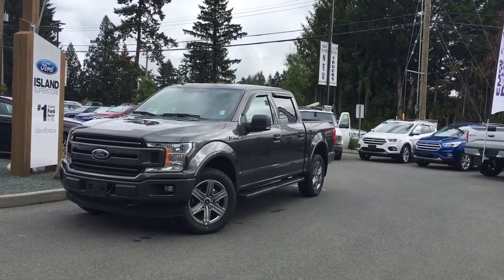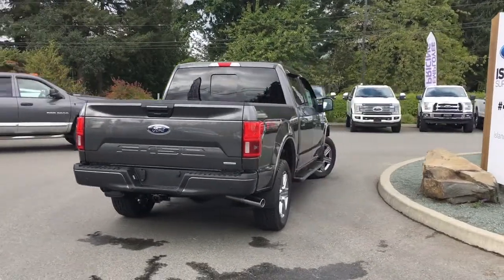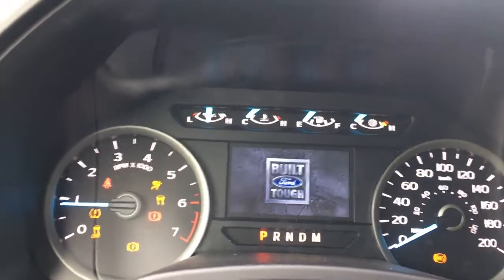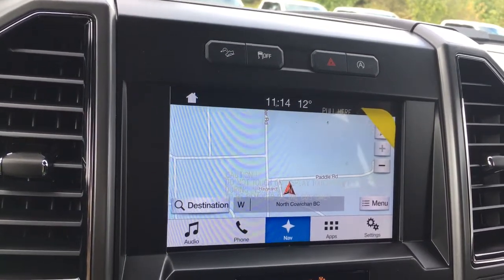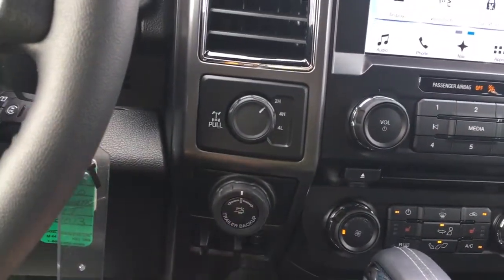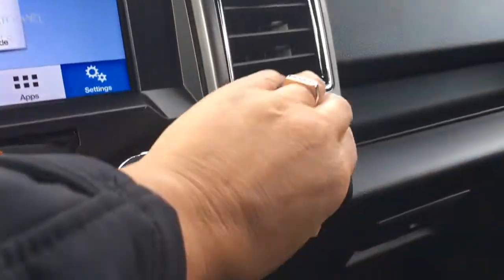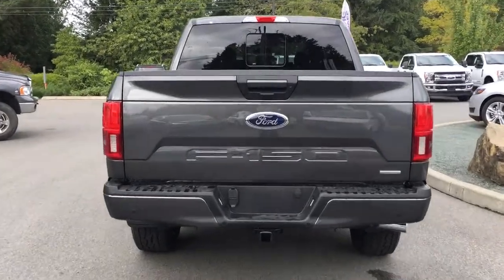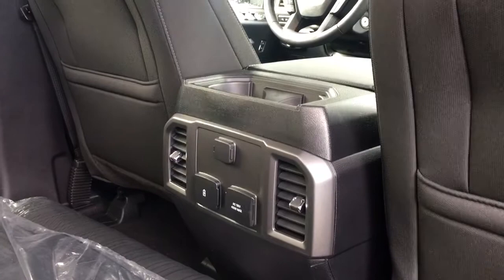2018 Ford F-150 XLT FX4 Sport Ecoboost V6 SuperCrew W/ Nav Review|Island Ford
Come down today to check out this 2018 Ford F-150 XLT!
Yes, it is possible to go off-road in style. The 3.5L Ecoboost gives this truck the best possible towing capability. The Max Trailer Tow pkg gives you max towing capacity, and the included trailer brake controller and Pro Trailer Backup make it safe and simple. The FX4 pkg prepares the truck for going off road with an electronic locking rear axle, front and rear shock absorbers, skid plates, and hill descent control. The sport pkg includes a black grille with body colored door/tailgate handles and bumpers. Cab steps and a chrome exhaust tip add the truck's good looks. Inside, the floor shifter and sport bucket seats make for a smooth drive. The 302A includes the trailer tow pkg with pro trailer back up, a productivity screen in the instrument cluster, 8" touch screen in center stack, manual folding/heated with integrated turn signals side view mirrors, leather wrapped steering wheel, auto-dimming rear view mirror, rear view camera with dynamic hitch assist, power adjustable pedals, box link, sync 3, 2 smart-charging USB ports, remote start, reverse sensing system, 10-way power/heated front seats, 110V power outlet, power sliding rear window with defroster, and LED box lighting. If you have no credit, bad credit or rebuilding your credit let our finance specialist help you purchase the perfect vehicle. If you're from the mainland, we'll cover your BC Ferries fare with the purchase of a vehicle. We are BC’s #1 Rated Ford Dealer.